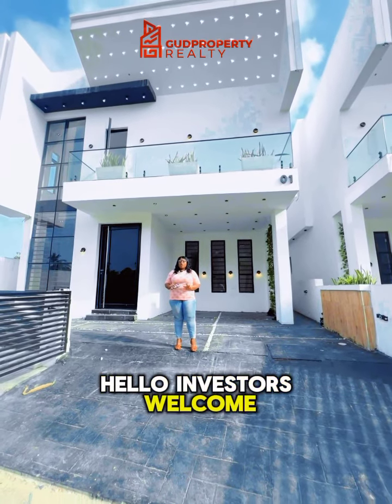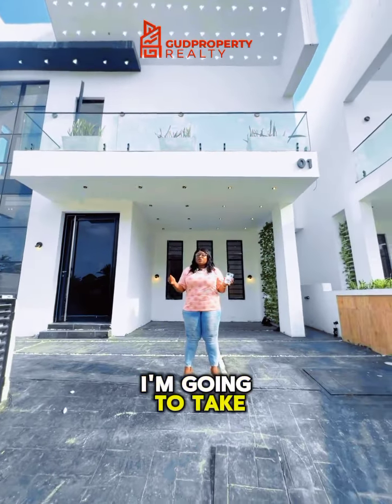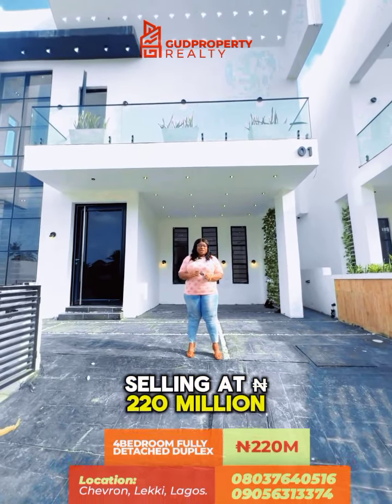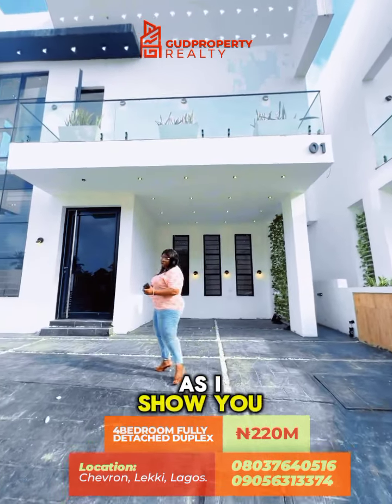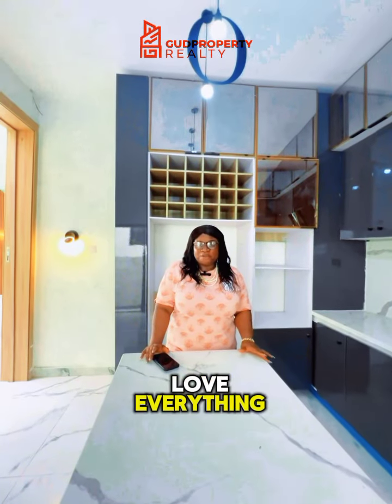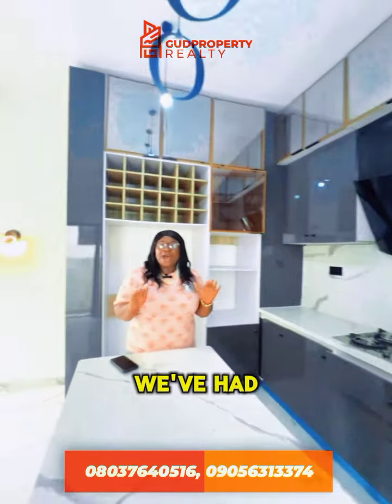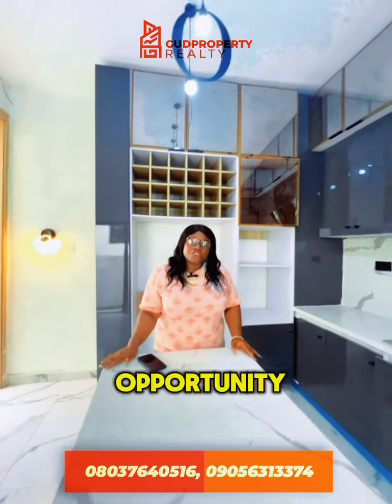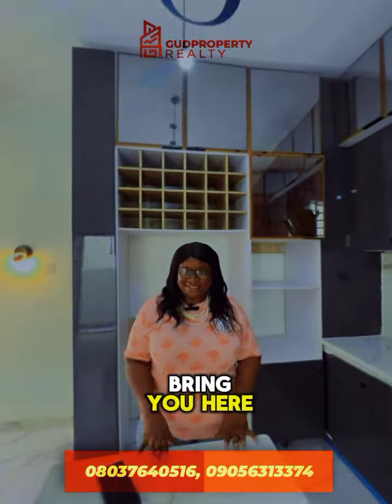Touring A 4 Bedroom Fully Detached Duplex| 4 Celebrities Lives Close to this House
Touring A 4 Bedroom Fully Detached Duplex in Chevron Lekki  4 Celebrities Lives Close to this House

Amenities:
- [ ] Fitted Kitchen with accessories
- [ ] Modern Day POP Ceiling
- [ ] Detailed finishing
- [ ] Wardrobes
- [ ] Bq
- [ ] Water heater
- [ ] Heat extractor

📍Location: CHEVRON LEKKI
📌Price: 220M
INSPEC APRIL